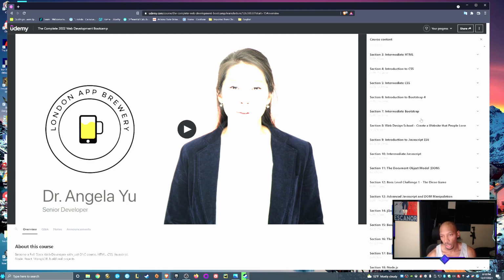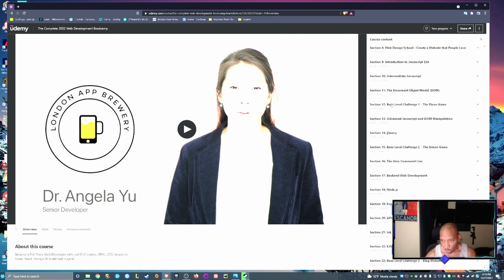Day 1 introduction to learning Web Development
Today I am giving an overlook of the course I will be learning Web development from. I will be using the course off of udemy for both python and Web Dev